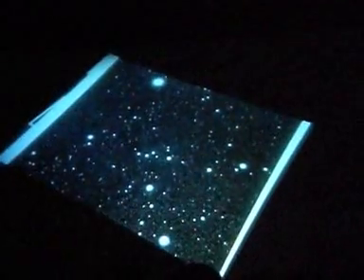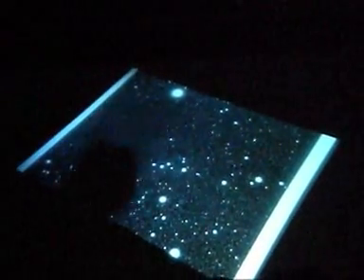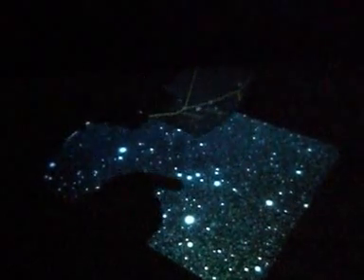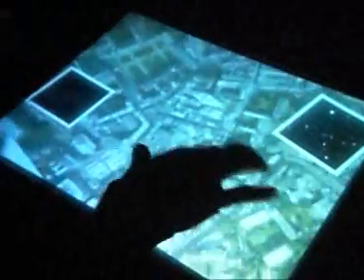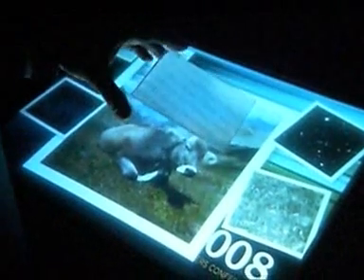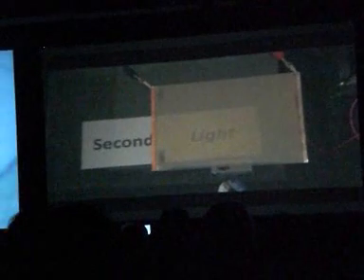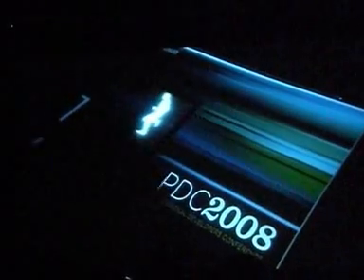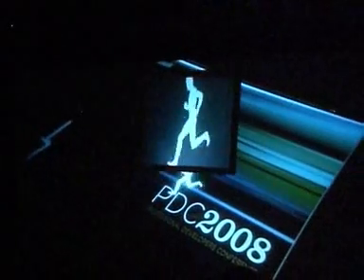Second Light Surface Demo at PDC 2008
Second Light Surface Demo from Microsoft Research at PDC 2008